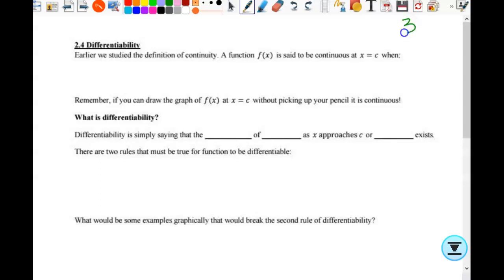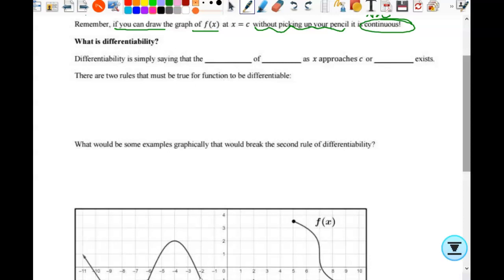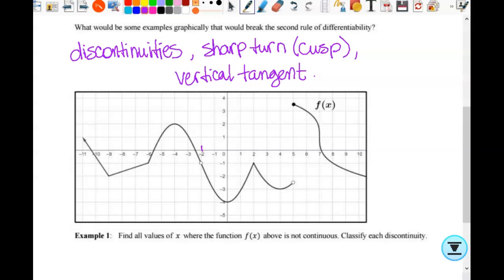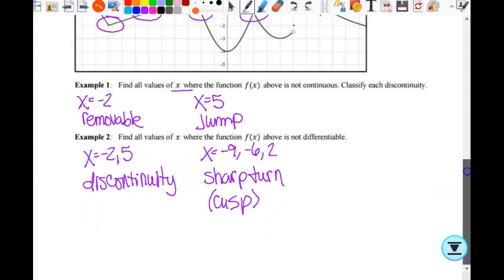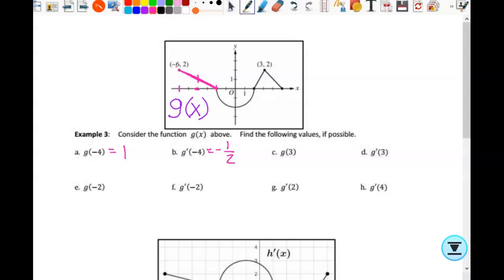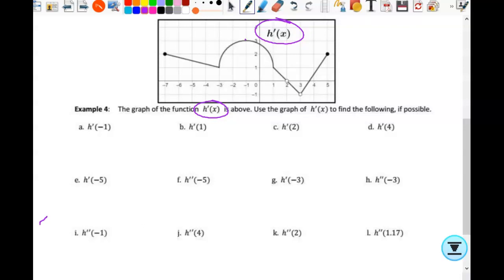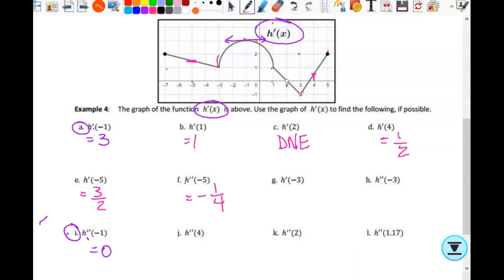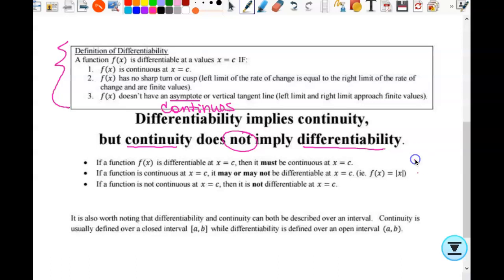2.4 Differentiability 2324